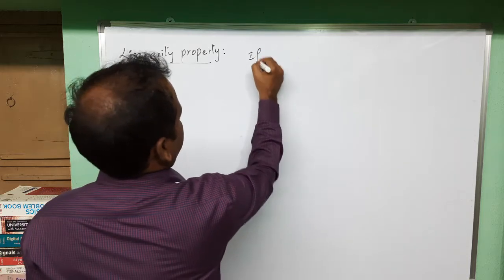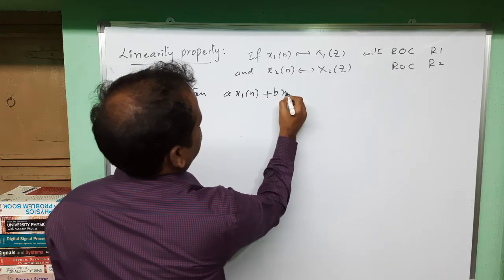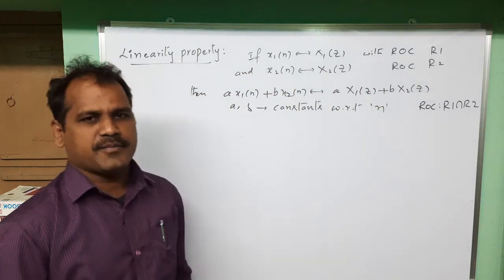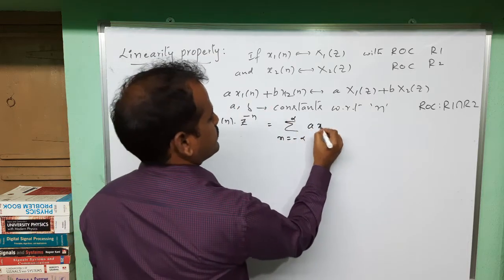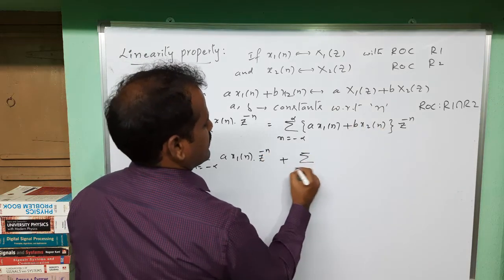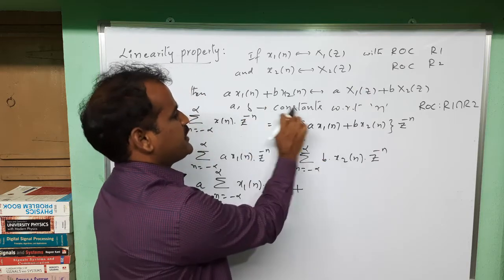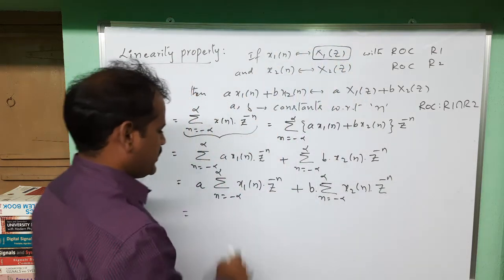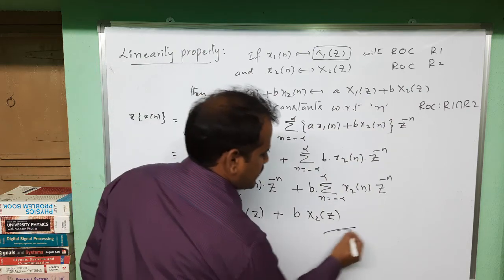linearity property of z transform - signals and systems